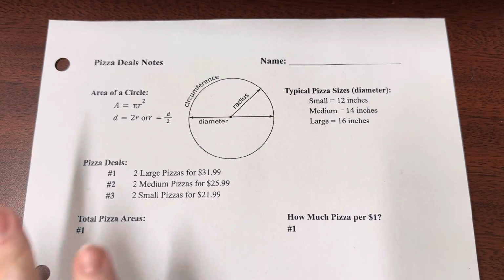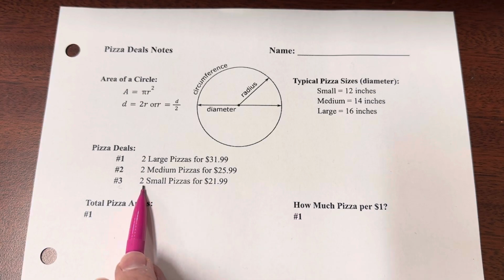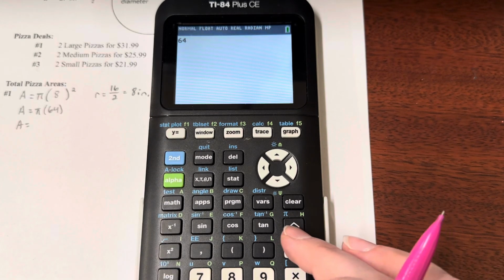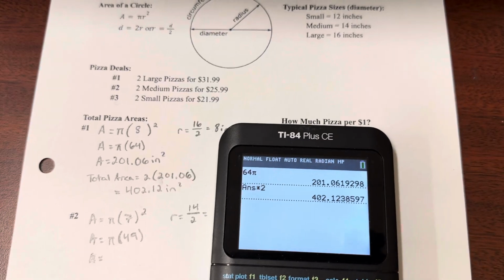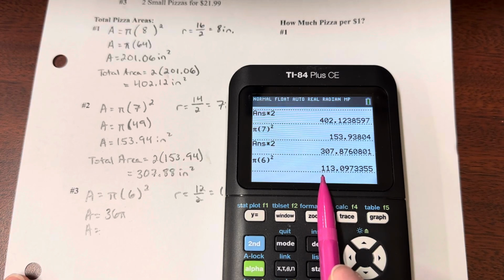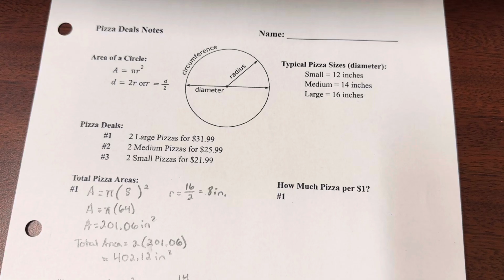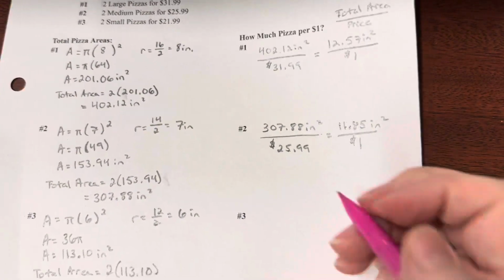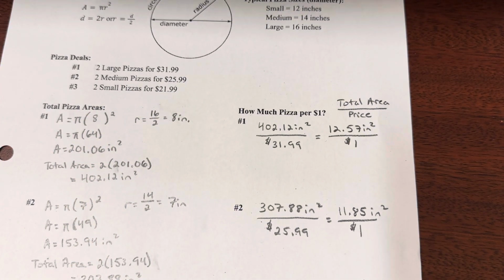Pizza Deals Notes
This lesson is intended to help my students understand how to use area and unit rate to evaluate consumer deals.